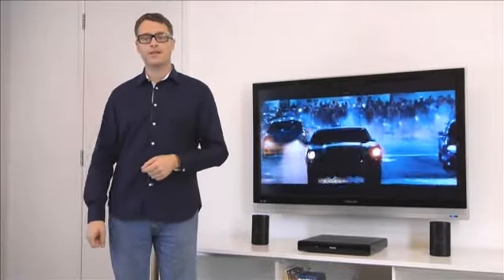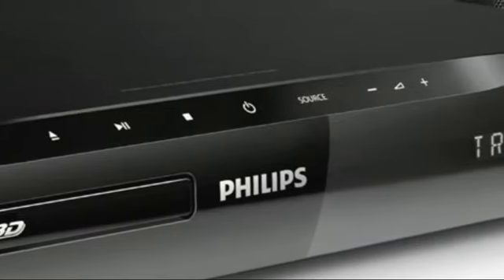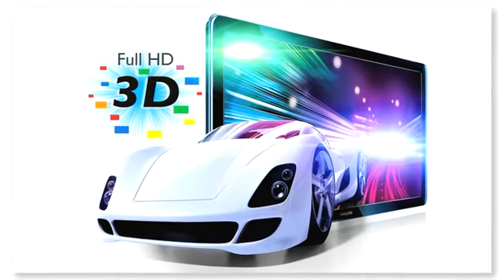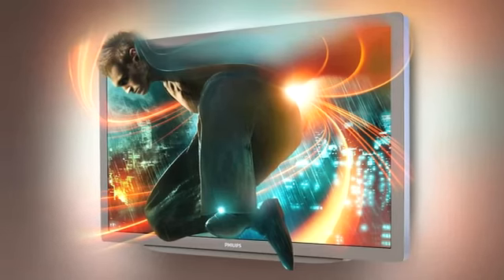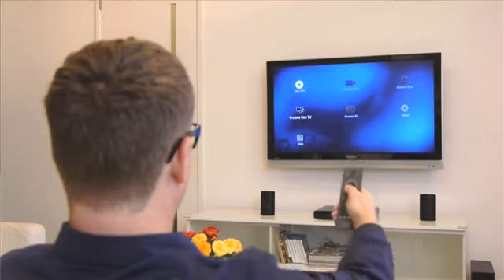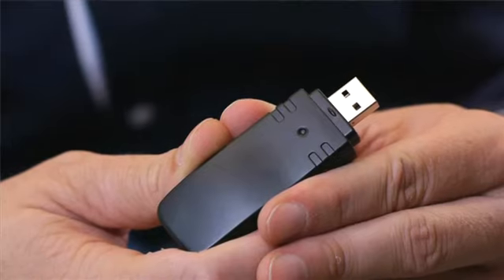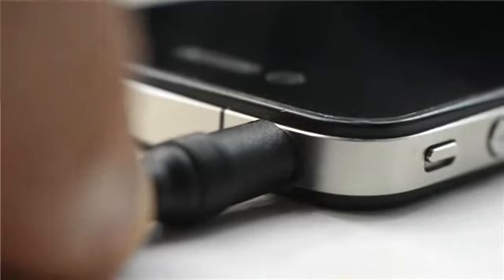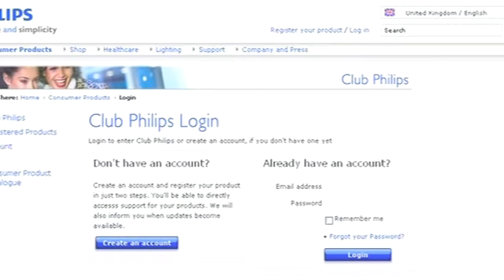Philips HT-S3261 : présentation vidéo - Cobrason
Retrouvez tous les produits Philips en magasin ou sur notre site internet
Et pour rester informé des dernières nouveautés, rejoignez la communauté Cobra HD :